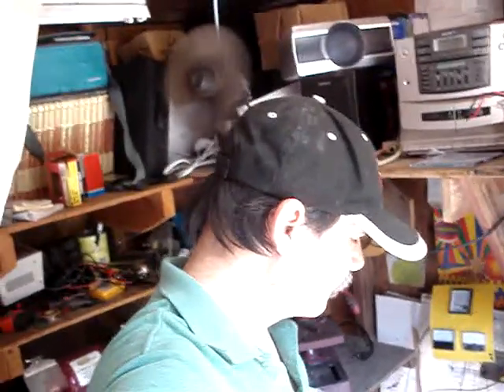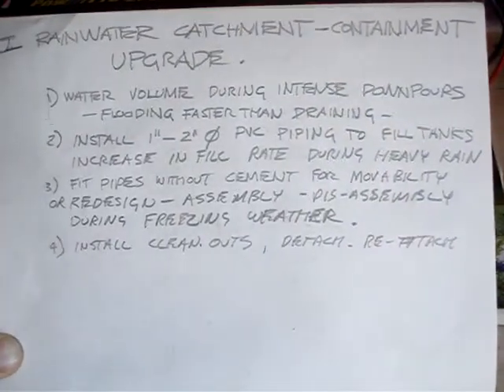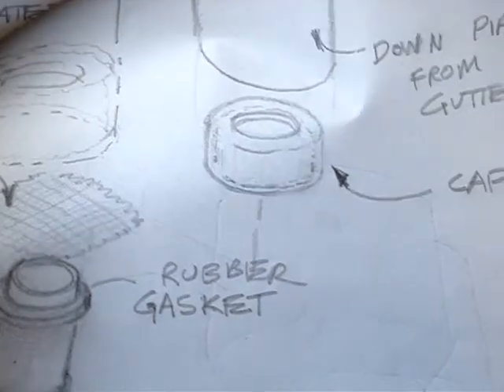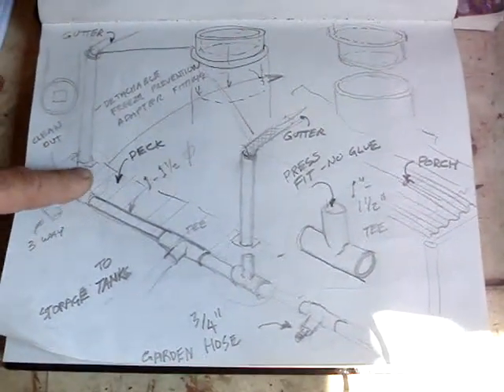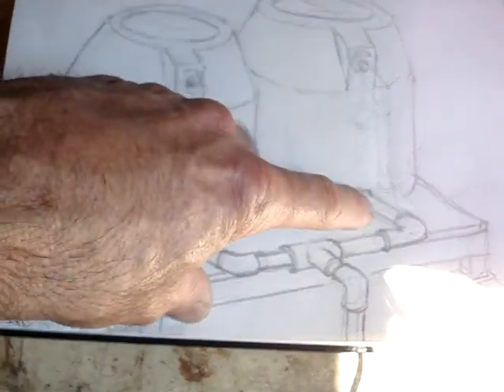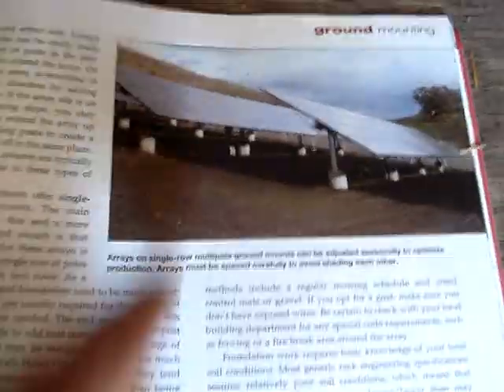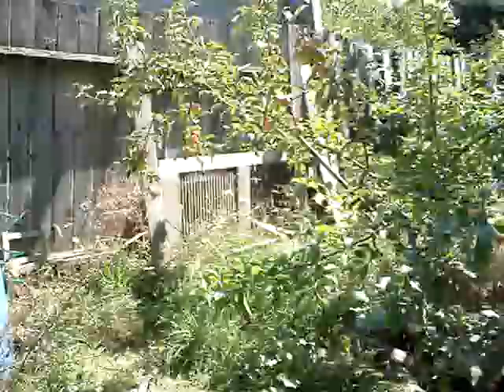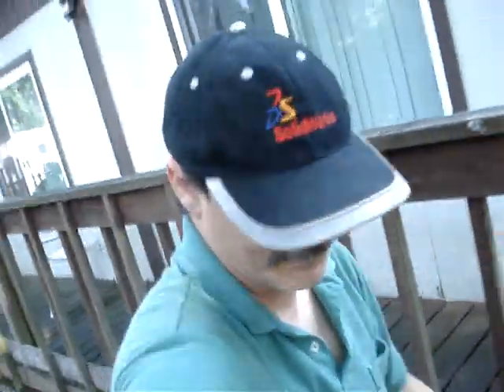Sketched Rainwater Over Flow Spill Problem Design Fix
Plans to improve my rainwater catchment setup. Ground mounting, or roof mounting for the 245 watt pv panels?

Home Power Magazine

Excellent magazine.